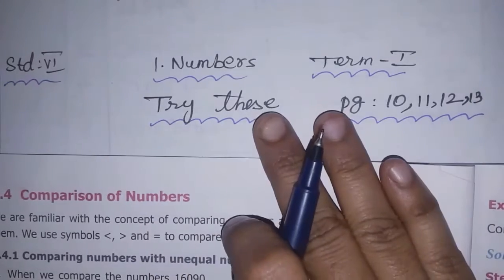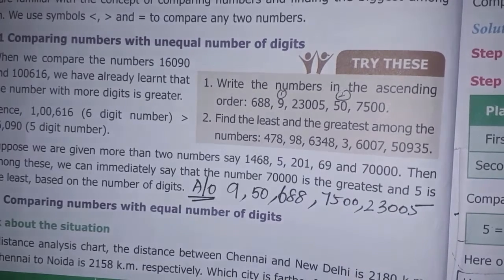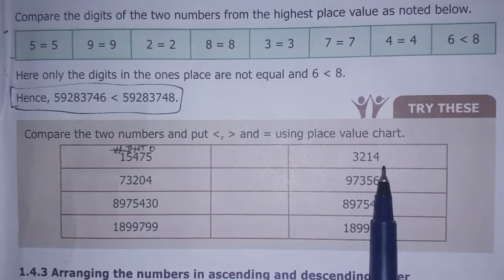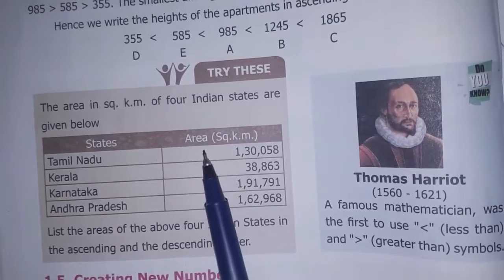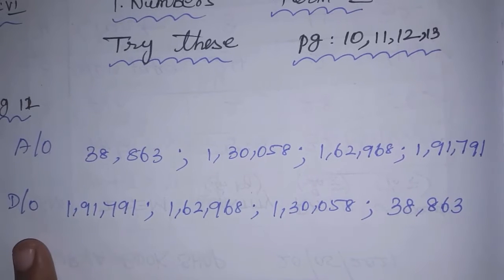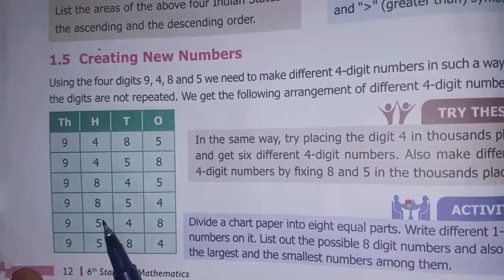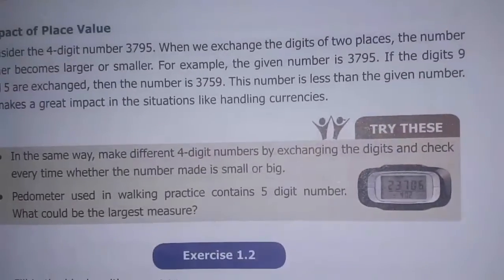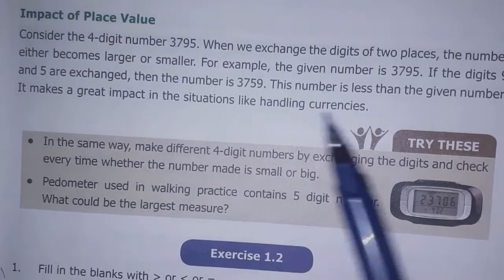6th Maths T-1 Ch-1 Numbers | Try these Page.No. 10,11,12,13 | Samacheer One plus One channel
This video contains for 6th standard maths Chapter-1 Term-1 Numbers, Try these Page Number 10,11,12,13  complete solution.

My Another Channel 👇
Sangeetha Media